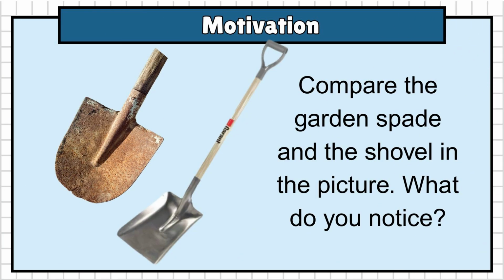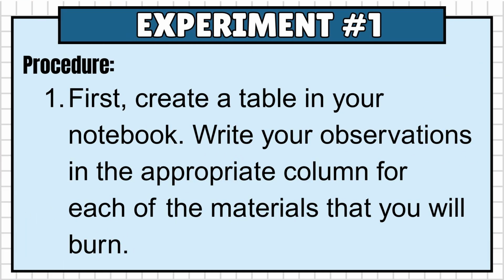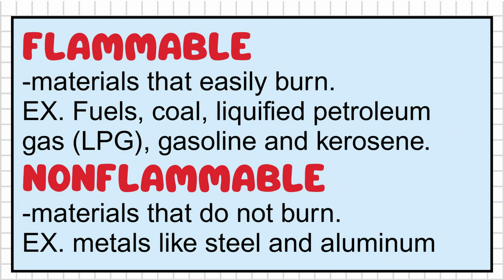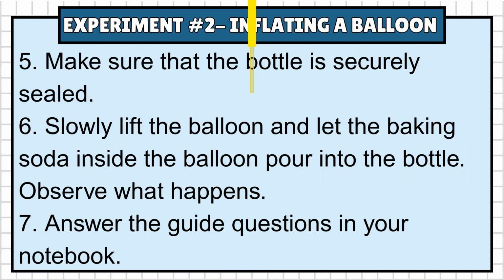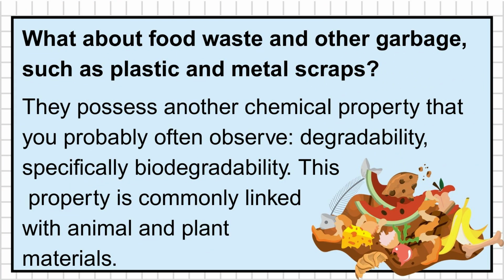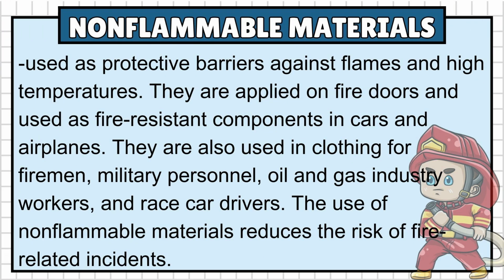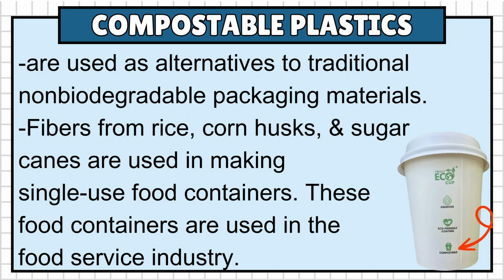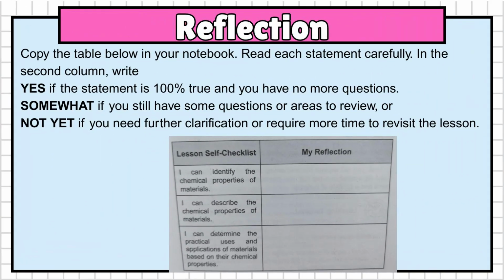SCIENCE 4 QUARTER 1 LESSON 2.1 - MATATAG CURRICULUM - TEXTBOOK-BASED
TEXTBOOK-BASED
CONTENT:
Chemical Properties of Materials